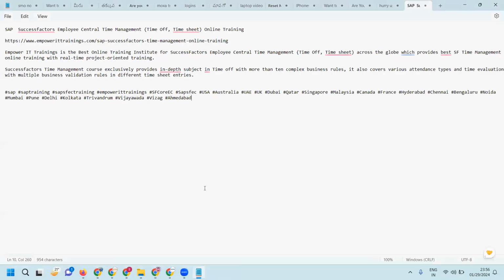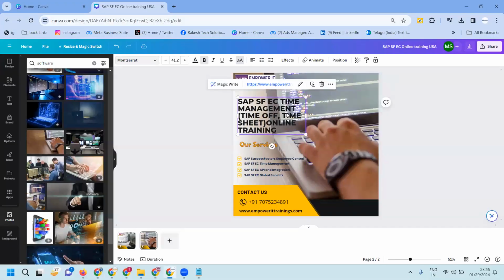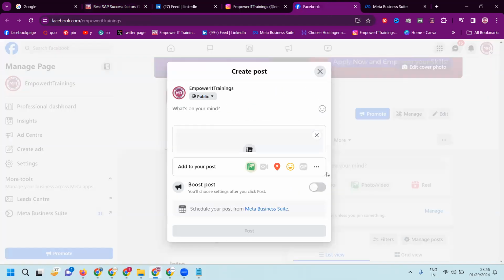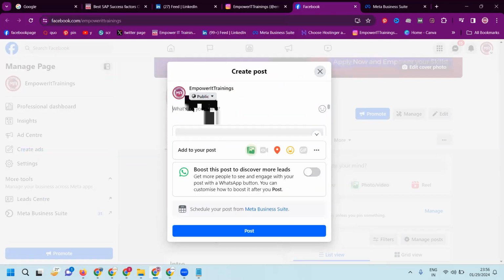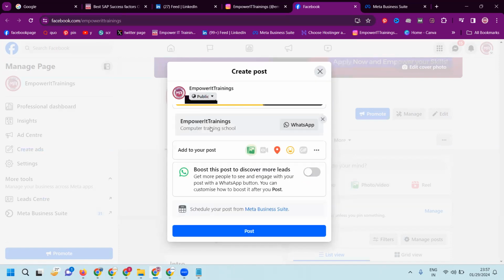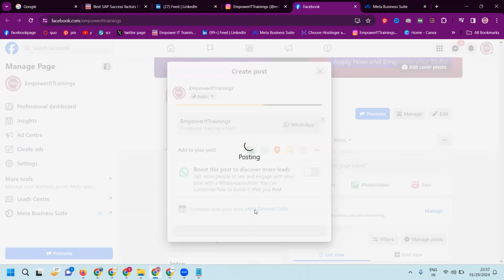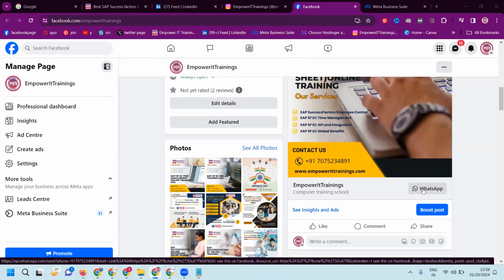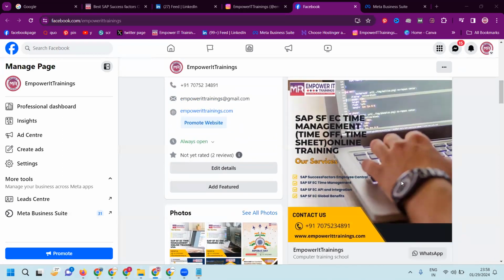How to get WhatsApp business call from Facebook | Facebook Marketing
It consists of many strategies such as the following:

Web Analytics
Content Marketing
Email Marketing
Mobile Marketing
Video Marketing